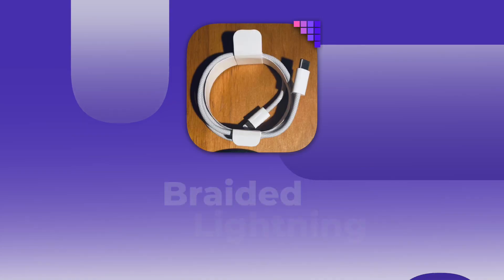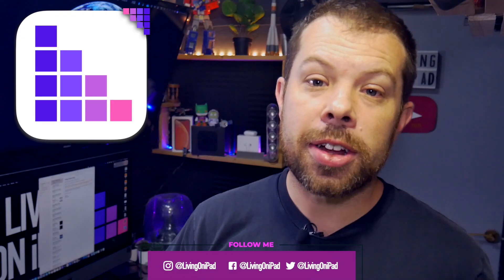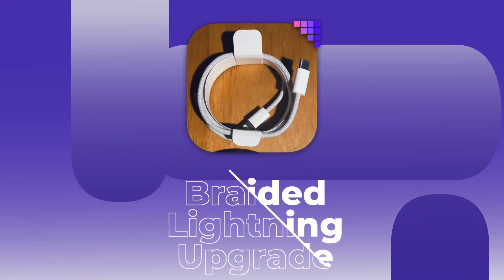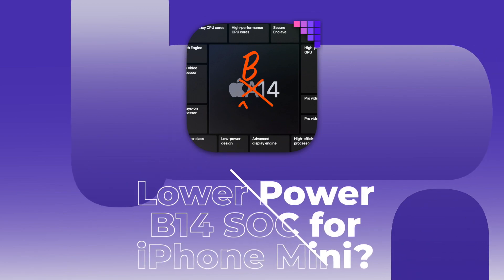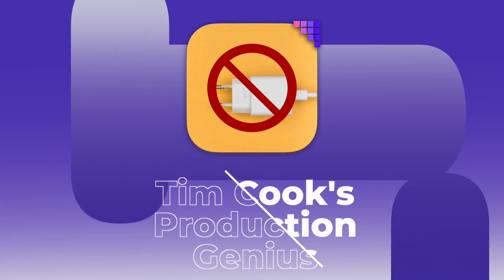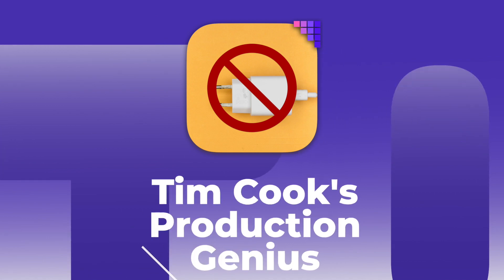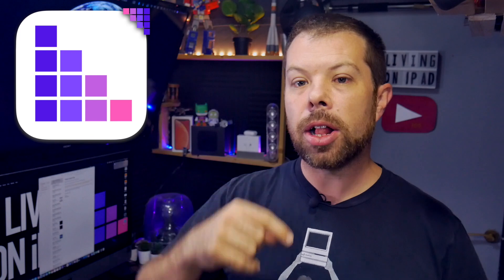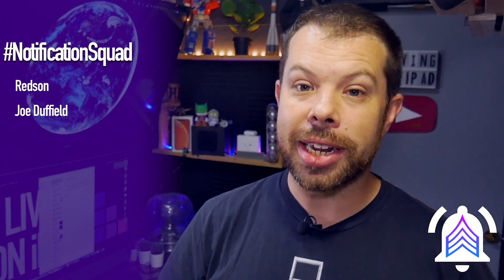Removing the iPhone Charger is GENIUS!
0:00 Intro
0:32 Braided Lightning cables with 2020 iPhones
1:46 B14 SOC Rumoured for IPhone 12 Mini?
3:35 Why removing the charge brick from iPhones is actually genius.
6:21 Notification Squad

iPhone 12 Models are rumoured to include a braided lightning cable according to leaked images. This could be using the same materials as the recycled braided bands that Apple just released for Apple Watch as another part of their environmental initiatives.

In Sketchy rumours, the iPhone 12 Mini may get a lower powered version of the A14 processor. In the past Apple has offered slightly different versions of their A Series chips for different SKUs, for example the iPhone XR had an A12 with less Ram than the XS and XS Max phones.
Could this be part of the reason the Mini could also be getting a smaller notch - faceID or the depth sensors using a lower power verison?

The Genius of removing the charging block
By removing the charge brick from iPhone packaging, Apple is reducing e-Waste, shrinking the packaging so more iPhones can be transported on a single flight and also reducing complexity in production as multiple chargers for different countries don’t need to be tracked.